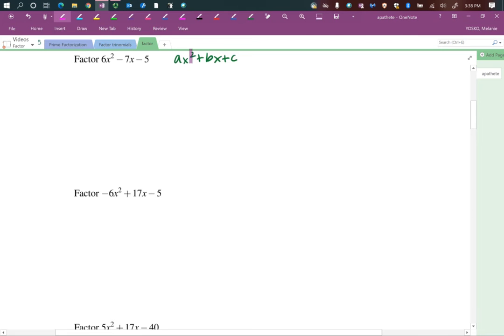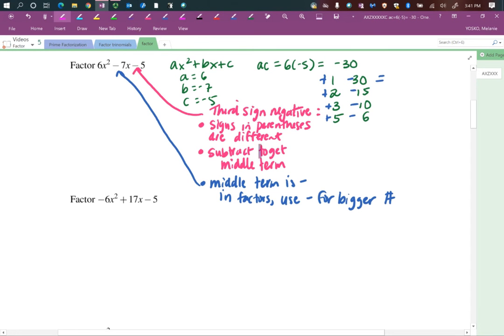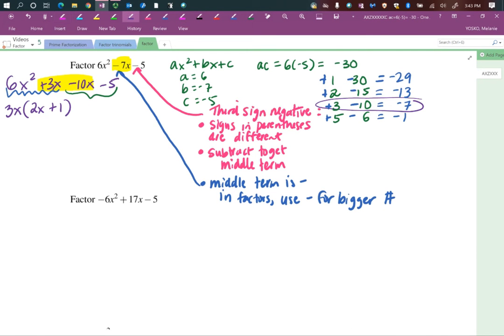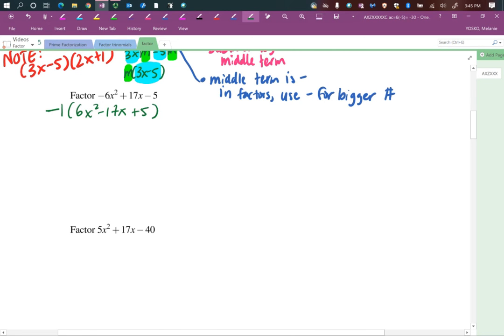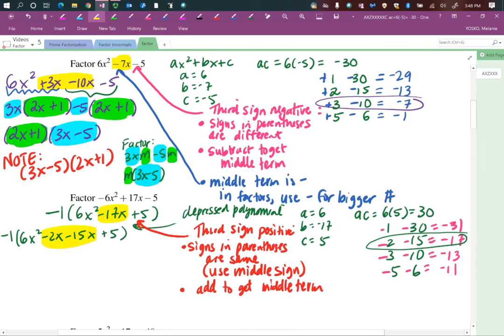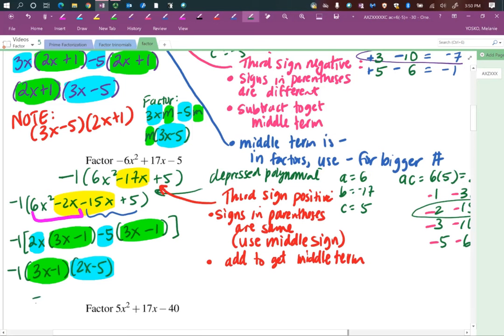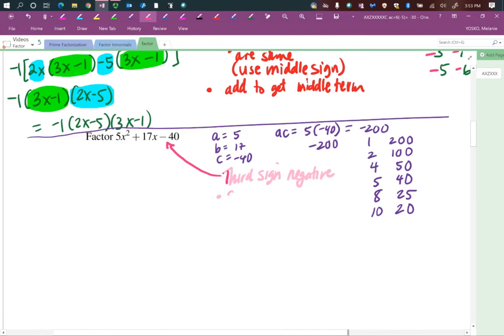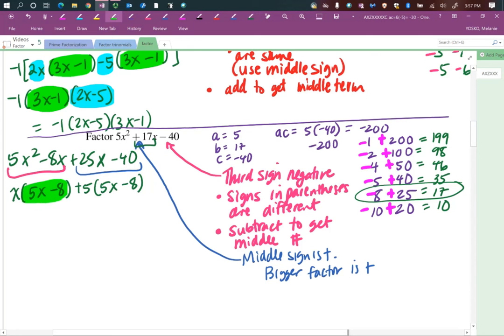Factoring Trinomials by Grouping (ac method)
Factoring Trinomials by Grouping (ac method). Examples are 6x^2-7x-5, -6x^2+17x-5, and 5x^2+17x-40.
Video discusses what the second and third signs of the trinomial tell us about its factors.